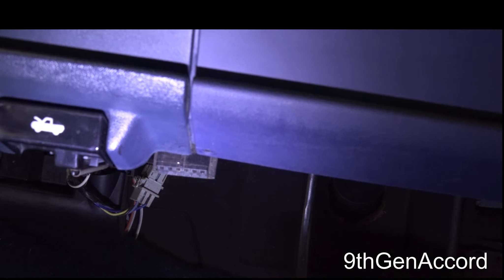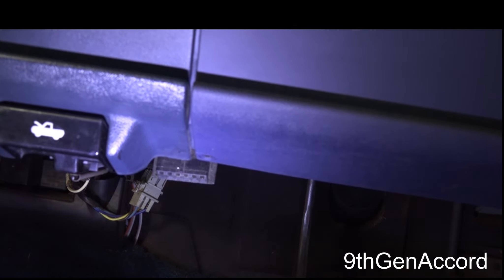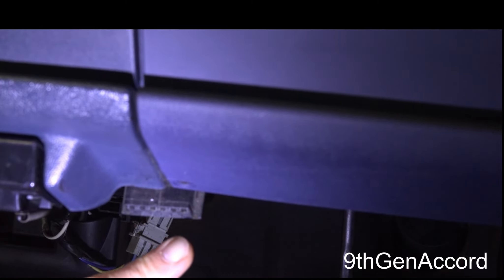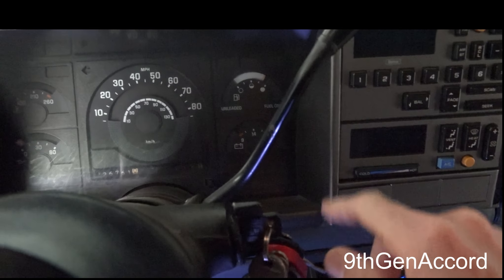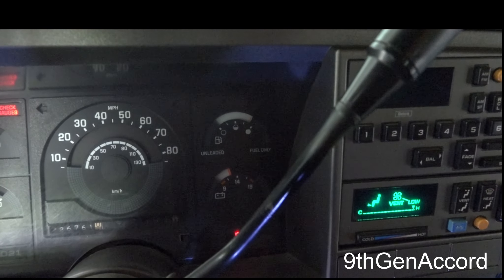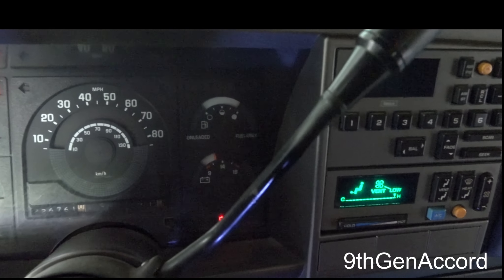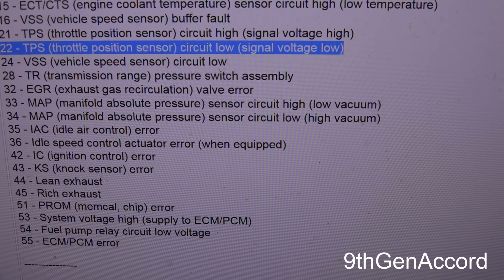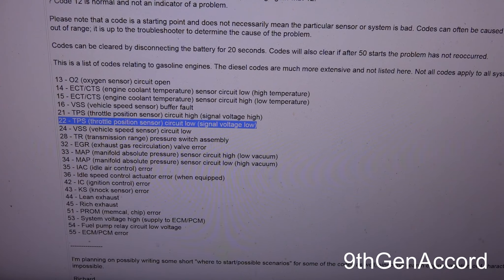Pull OBD 1 codes with no scanner or special equipment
In this video, Pull OBD 1 codes with no scanner or special equipment

Gorilla 2 Part Epoxy

TOPDON Multifunction battery tester
NOCO GENIUS10, 10A Smart Car Battery Charger
NOCO NCP2 M401 Battery Terminal Cleaning Kit

Magnafine Filter
Carboy 5 gallon container
Chevy/GMC Replacement Tail Lights